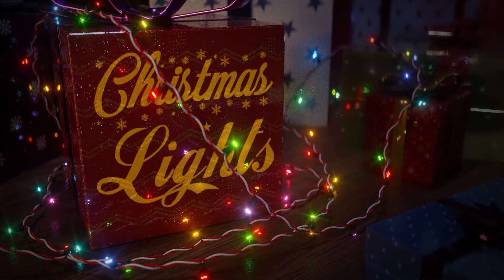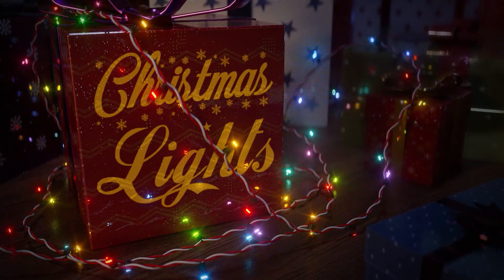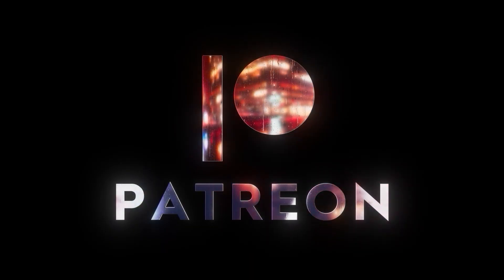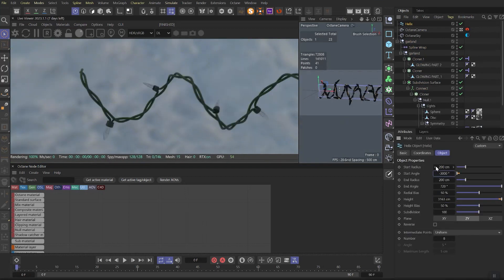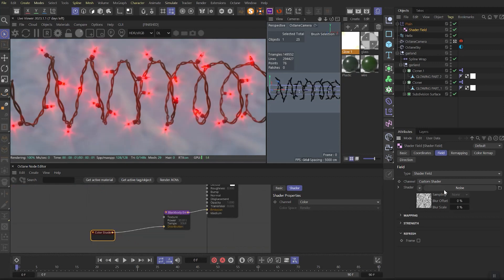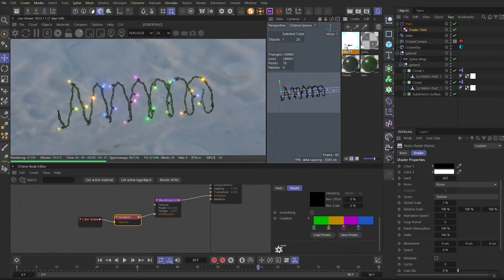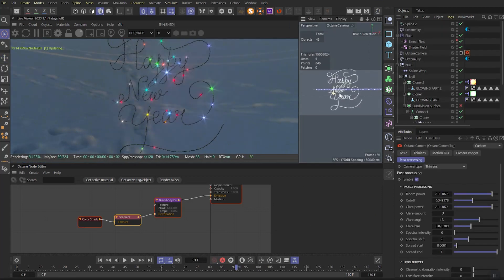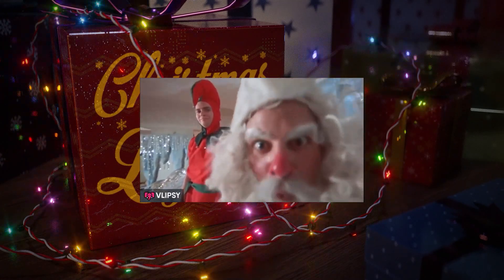Christmas Lights Garland Tutorial Cinema 4D + Octane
Christmastime ! And Christmas always comes with Christmas Lights !
So let's learn how to decorate our videos.